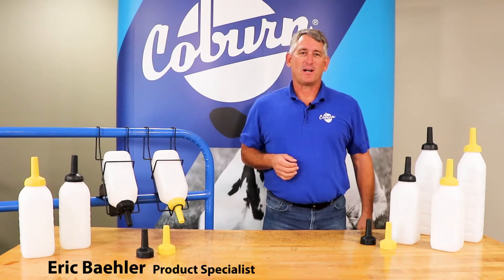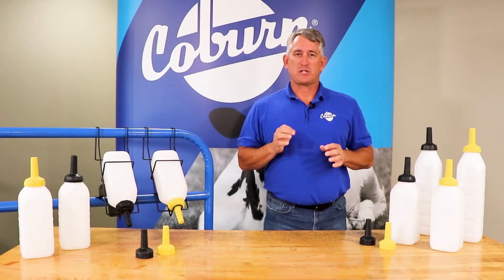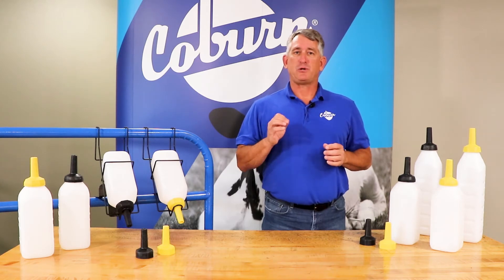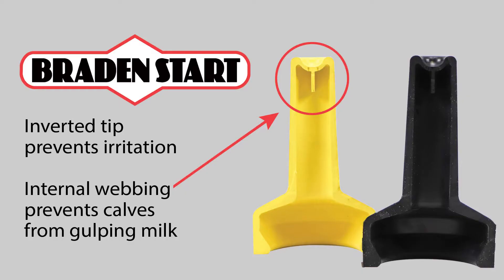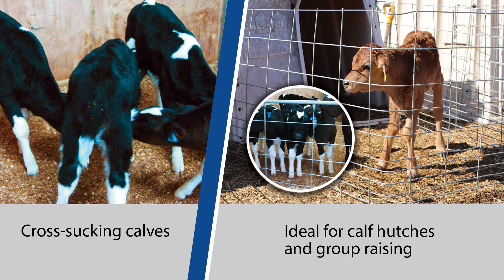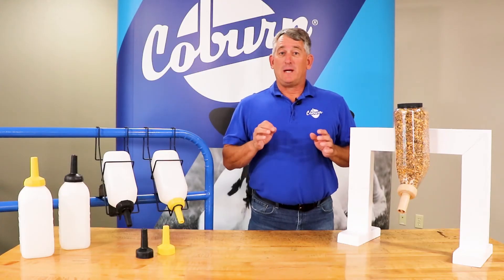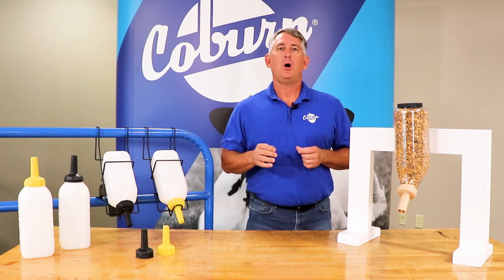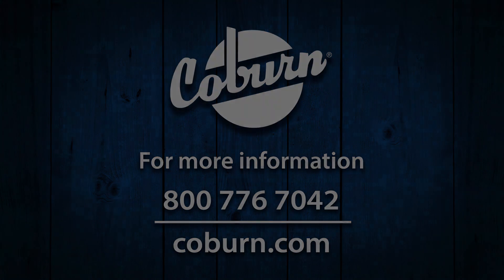Braden Milk Snap-On Bottle Nipple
Braden Milk Nipples mimic the calf’s natural slow nursing, which is the healthy way to feed milk. Slow nursing calves produce the proper amount of saliva, which is an excellent buffer and provides strong immune protection. The slow-flow nipple helps ensure milk makes it to the correct stomach, the abomasum, to reduce the chance of milk scours. The yellow nipple is for colostrum and is used for the first few feedings. Calves are then transitioned to the black nipple until weaned. The nipple has internal webbing that prevents the calves from gulping and choking on milk. Slow-nursing also reduces the calf’s desire to cross-suck.

Braden Milk Nipples are ideal for both calf hutches and in group raising applications. Nipples can be purchased with bottles or purchase the nipples separately.

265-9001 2-Quart Calf Nurser with Braden Milk Snap-On Bottle Nipple, Black
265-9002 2-Quart Calf Nurser with Braden Milk Snap-On Colostrum Bottle Nipple, Yellow
265-0005 Braden Milk Snap-On Bottle Nipple for Calves, Black
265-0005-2 Braden Milk Snap-On Bottle Nipple for Calves, Black, Pack of 2
265-0006 Braden Milk Snap-On Colostrum Bottle Nipple for Calves, Yellow